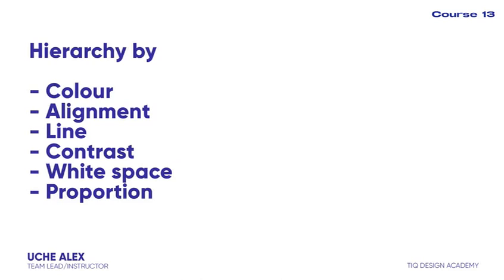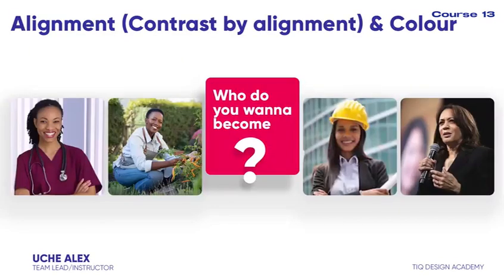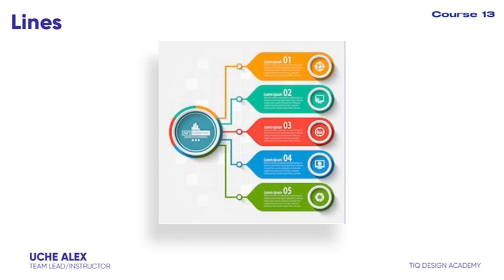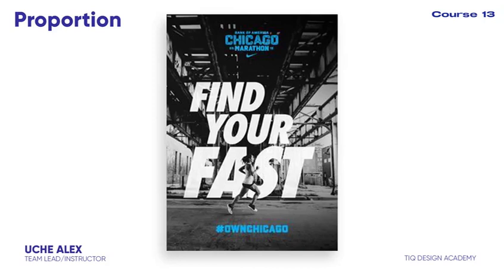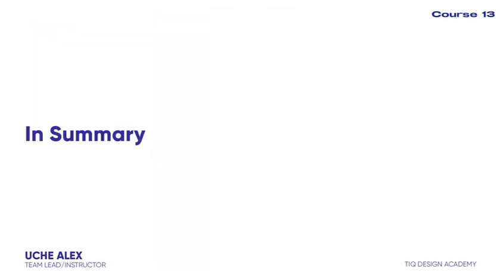Graphics Design Course 13 - Design Principles (Hierarchy)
In this course, we explored Hierarchy as a graphics design principle and how we use this principle in design.